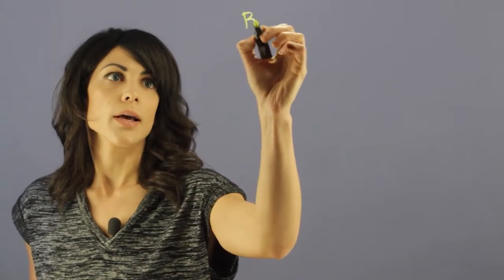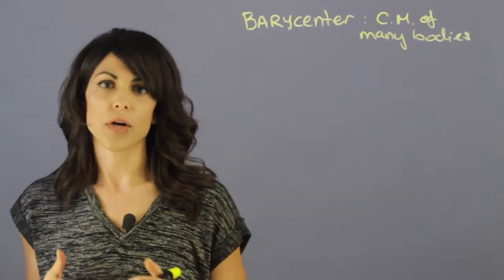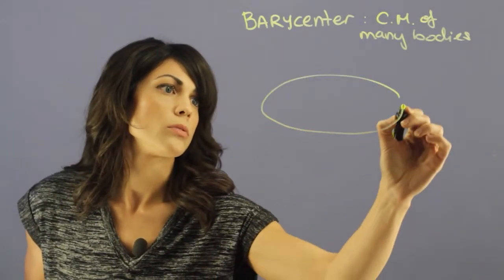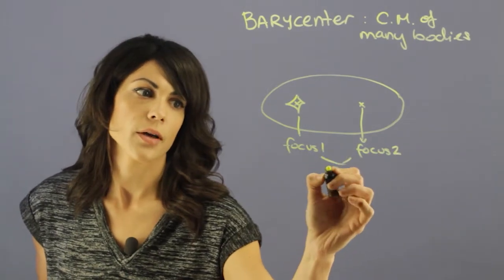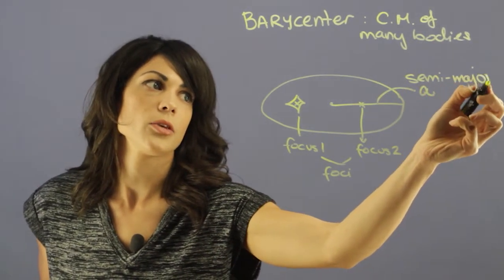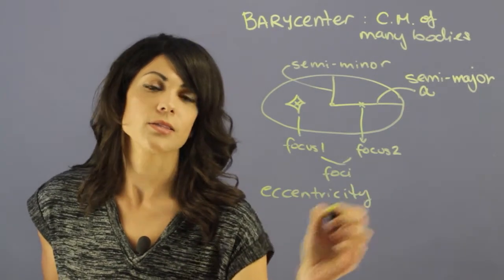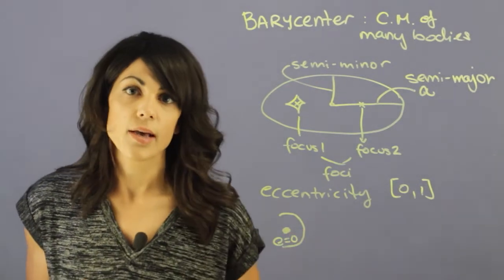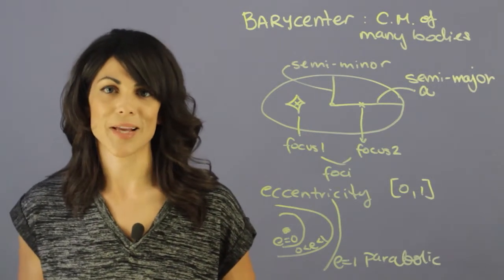Orbit Terms : Astronomy & the Solar System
Orbital terms that you should definitely know include barycenter, among others. Find out about orbital terms with help from an experienced educator in this free video clip.